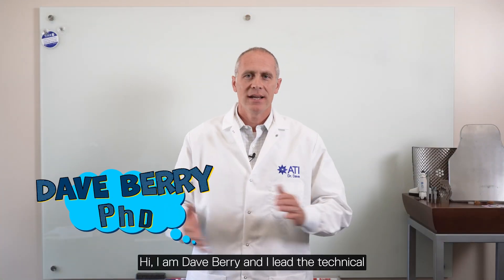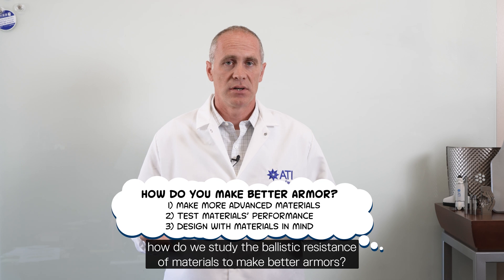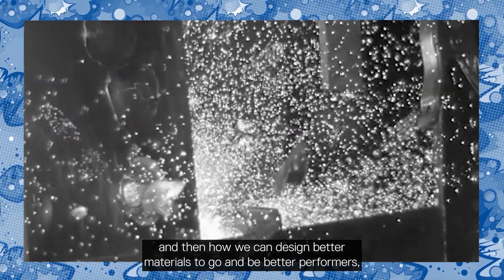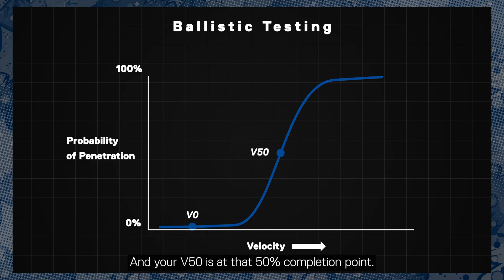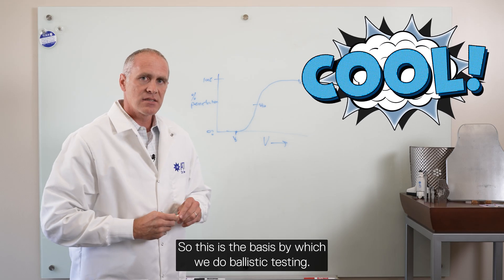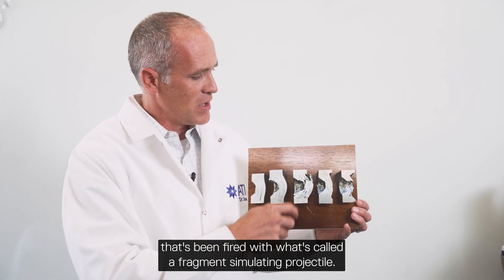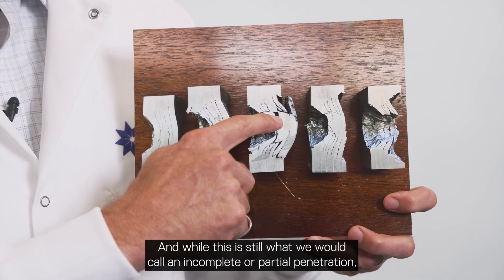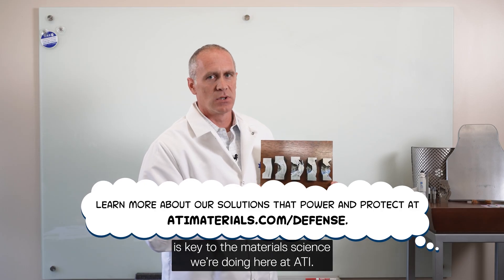EducATIon with… Dr. Dave: Ballistic Testing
How does ATI test the strength of titanium armor to determine if it’s ready to PowerAndProtect our troops?

In this episode of EducATIon with… Dr. Dave, we're taking a closer look at ballistic testing. From ground vehicles to body armor, ATI's titanium plays a critical role in advancing protection for the defense industry.